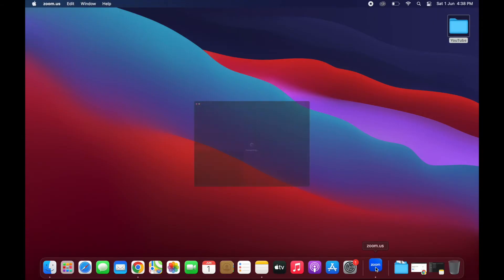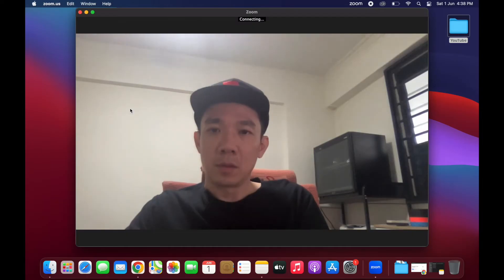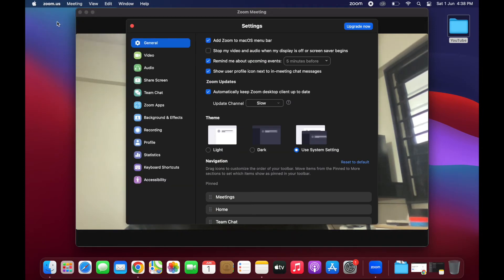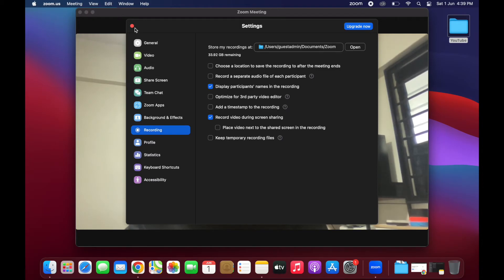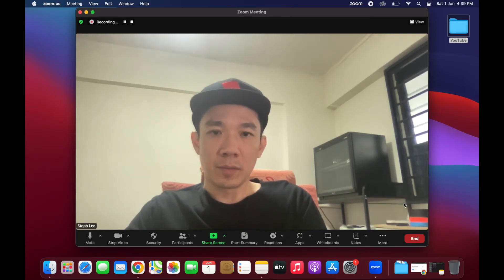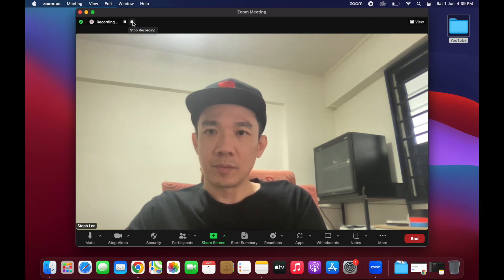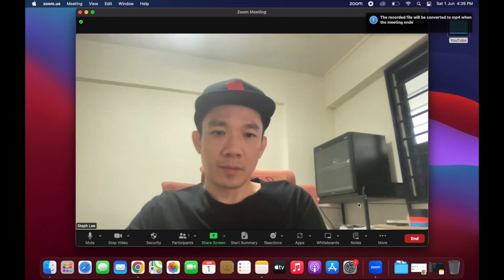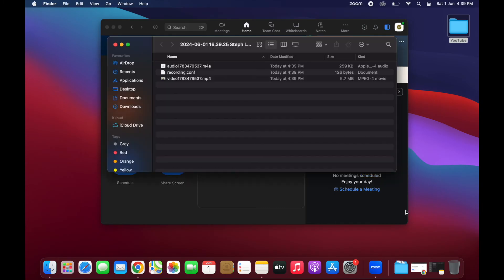How to Record your Meetings on ZOOM for FREE 2024 - A Simple Tutorial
In today’s video, I will show you how to record your Zoom meetings for free!

HELP ME GROW MY CHANNEL
1. Click the “Thumbs Up”  LIKE button
3. Leave a comment or Question so I know how I can help
4. Share the video with others